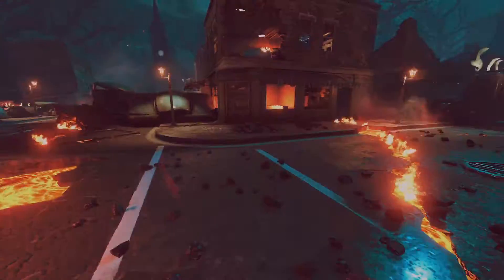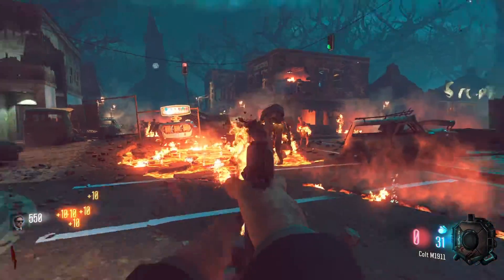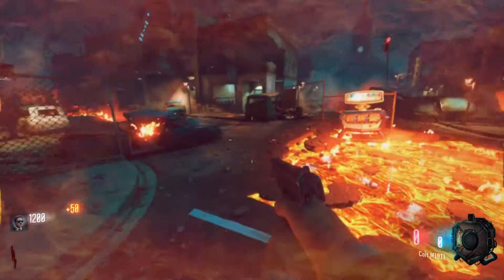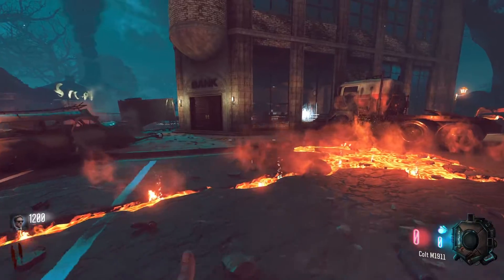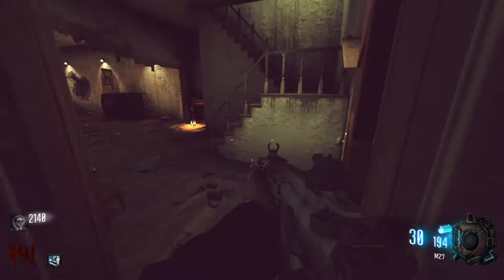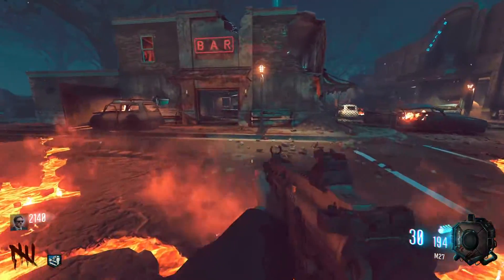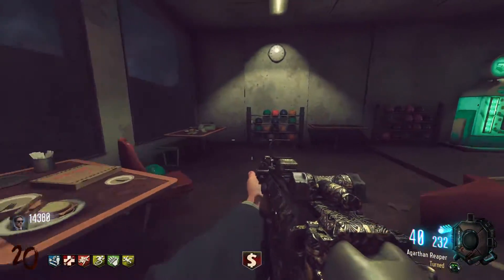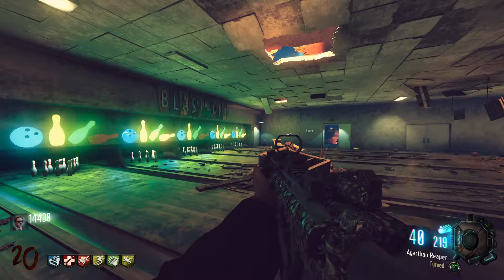Town Reimagined Custom BO3 Map - Call Of Duty Zombies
I'm uploading weekly and sometimes twice a week on this channel so you'll always have more videos to watch!

Hello! I haven't uploaded in about 100 years on this channel but today I am! I played the town reimagined map on Bo3 and I thought it looked fantastic and it was a lot of fun seeing what new things were added to it!